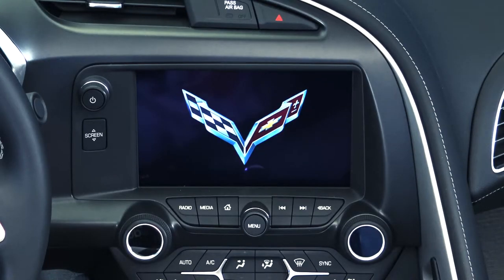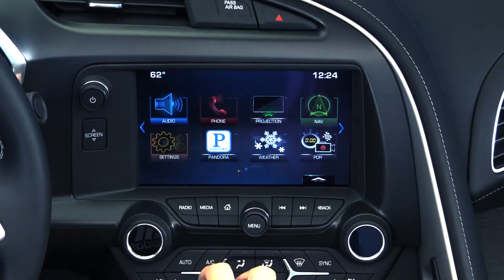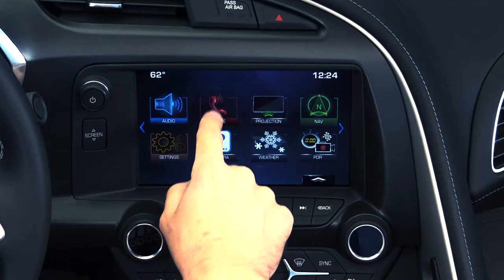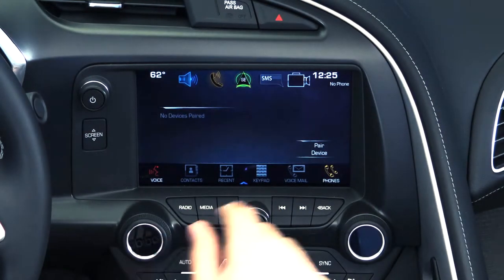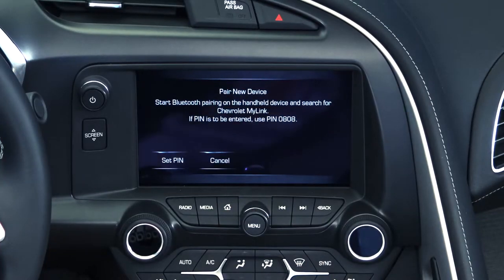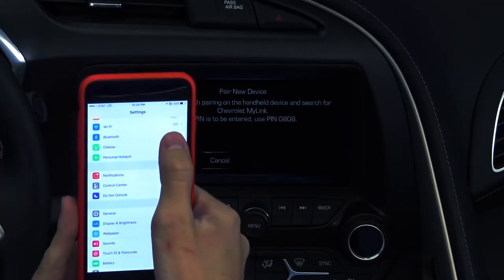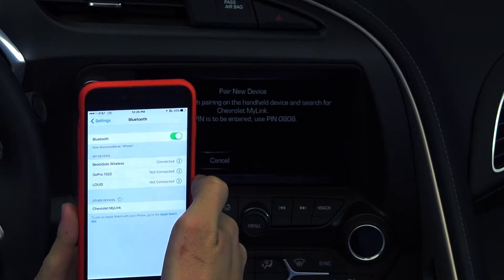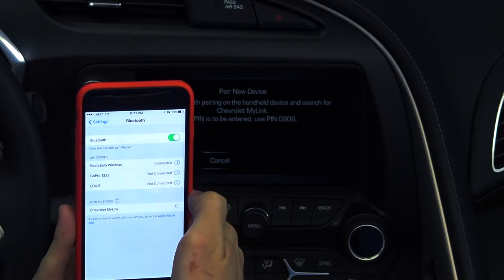2016 Chevrolet Corvette Stingray: How to Connect Bluetooth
In this overview, you will learn how to connect your Bluetooth to the 2016 Chevy Corvette Stingray. You can easily make calls, send messages and listen to streaming music from your mobile device with this tech feature.